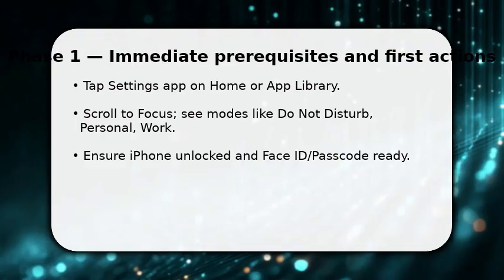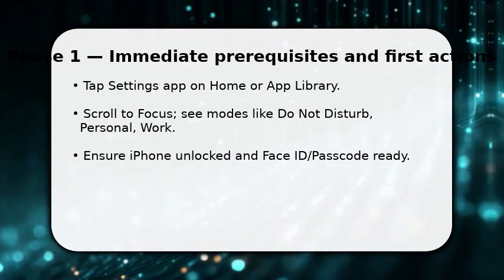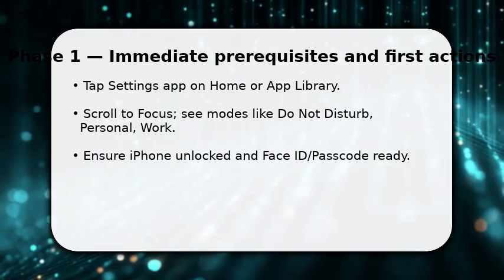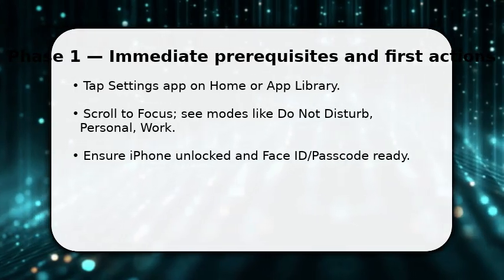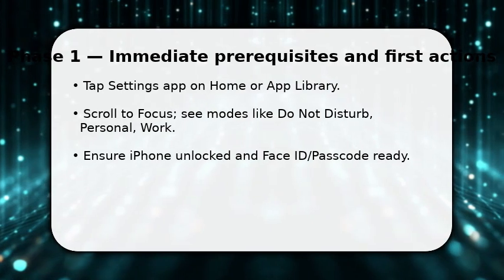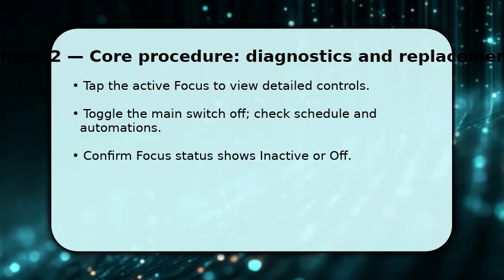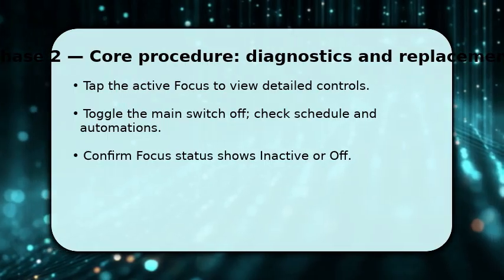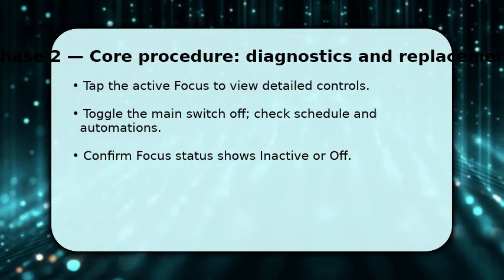How to Turn Off Focus Mode on Iphone 16 Pro Max - Step by Step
How to Turn Off Focus Mode on Iphone 16 Pro Max - Step by Step | 🔒 Surfshark VPN Deal — Stay private and secure. $1.99/mo + 3 Months Free ▸

Discover the simple steps to disable focus mode on your iPhone 16 Pro Max, ensuring you can interact with all notifications and alerts. This guide walks through each action required for quick access.

iPhone Focus Mode, disable Focus Mode, iPhone 16 Pro Max settings, interacting with iPhone notices, quick focus mode disable method